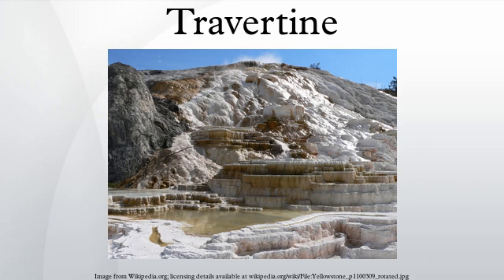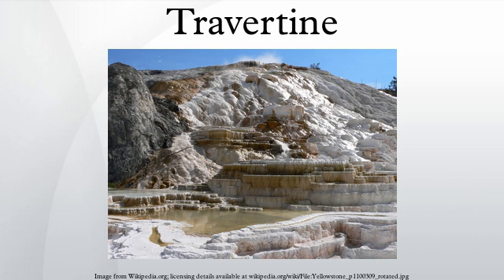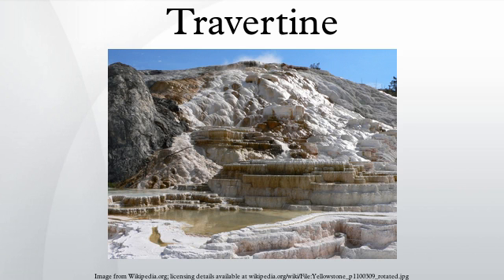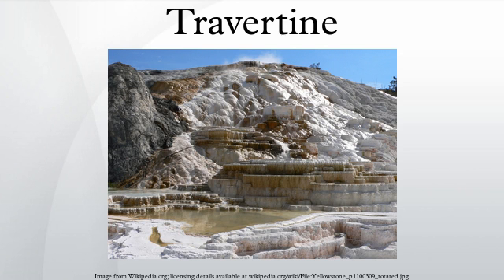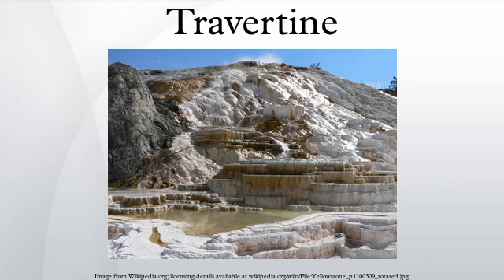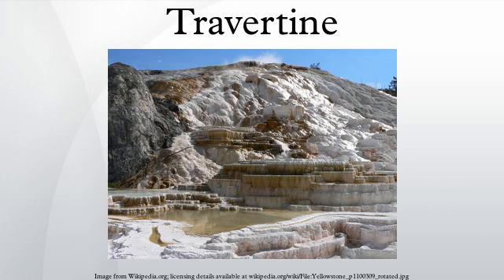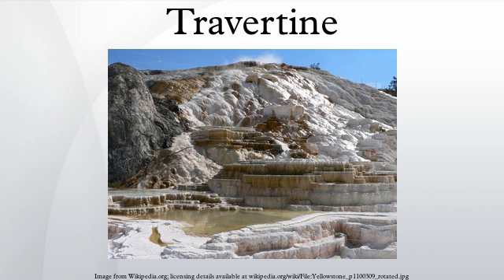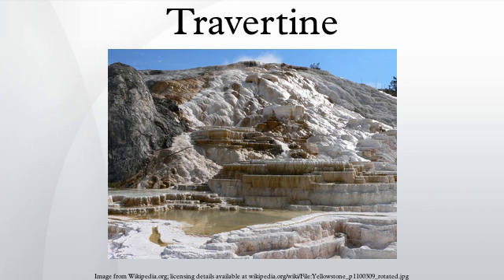Travertine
Travertine is a form of limestone deposited by mineral springs, especially hot springs. Travertine often has a fibrous or concentric appearance and exists in white, tan, cream-colored, and even rusty varieties. It is formed by a process of rapid precipitation of calcium carbonate, often at the mouth of a hot spring or in a limestone cave. In the latter, it can form stalactites, stalagmites, and other speleothems. It is frequently used in Italy and elsewhere as a building material.
Travertine is a terrestrial sedimentary rock, formed by the precipitation of carbonate minerals from solution in ground and surface waters, and/or geothermally heated hot-springs. Similar (but softer and extremely porous) deposits formed from ambient-temperature water are known as tufa.